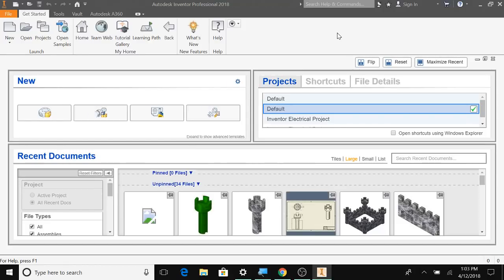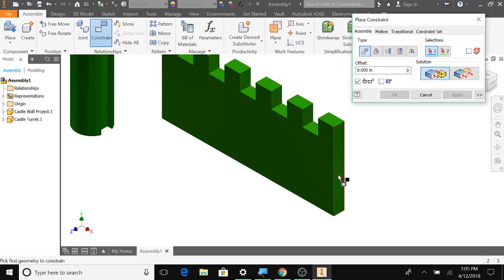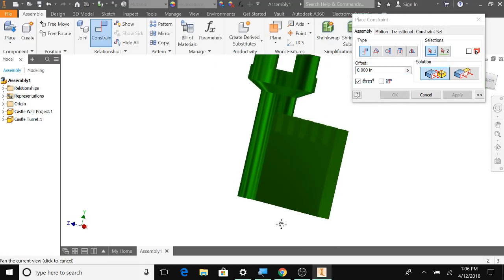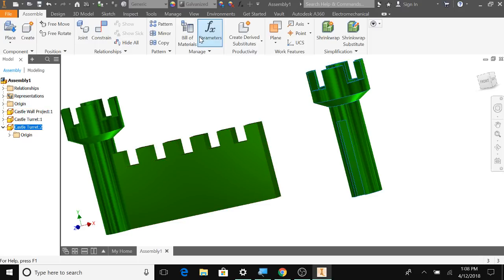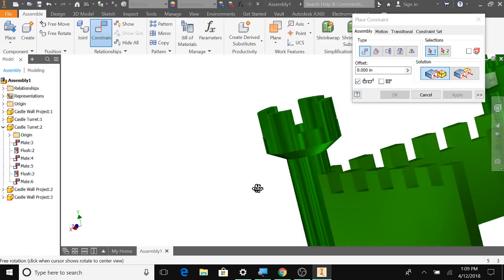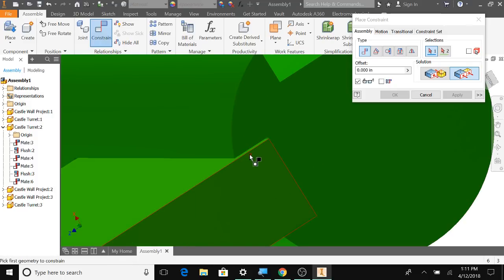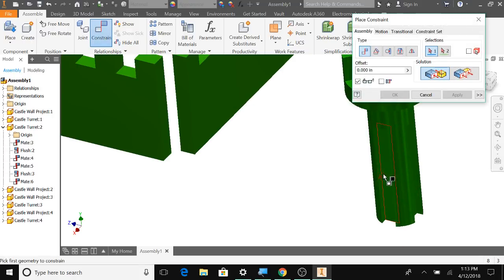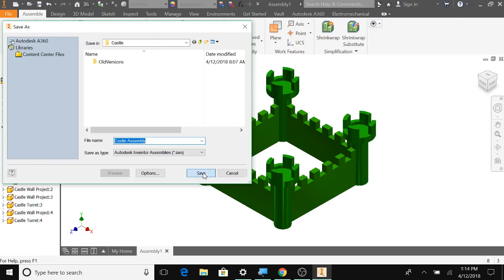Castle Project (Part 5)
Assemble your castle.